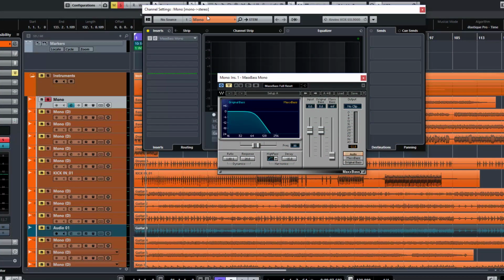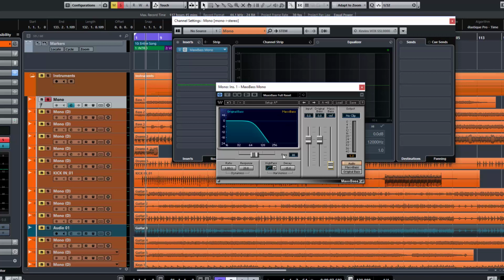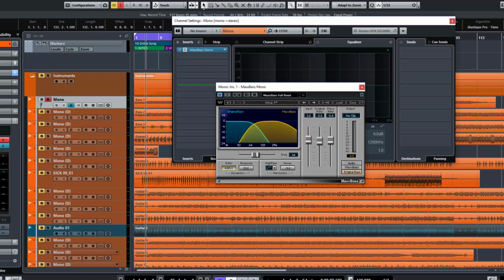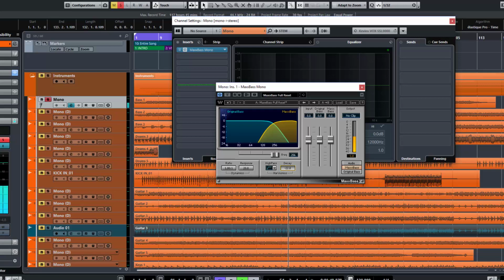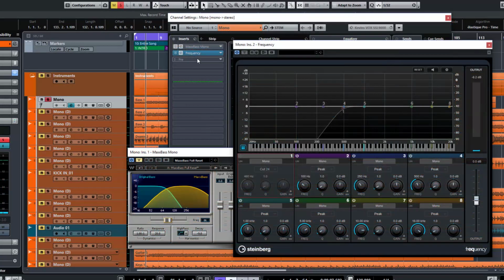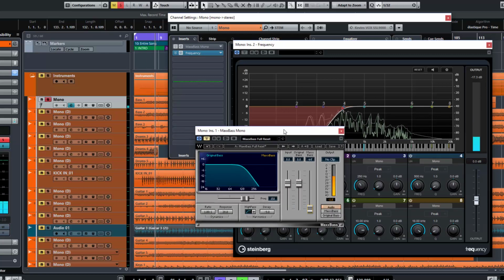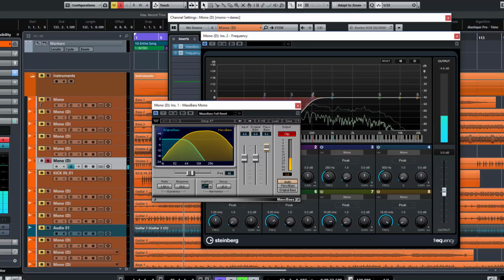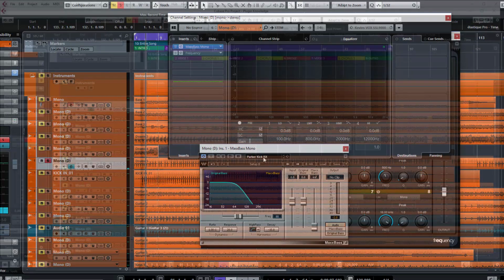Get more Bass in your song with Waves MaxxBass - Mixing Plugin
Waves MaxxBass is a bass enhancer plugin. MaxxBass uses psycho-acoustics to calculate precise harmonics that are related to the fundamental tones of your audio. When these harmonics are combined, it creates the effect of lower, deeper frequencies.
In this video, I show you around the Waves MaxxBass plugin, showing how to use it and giving some examples of what it might sound like on your mix. My videos are more of a tutorial than a demonstration so be prepared for some talking.